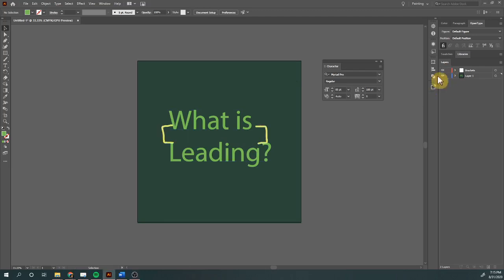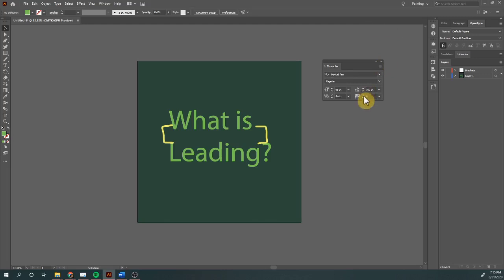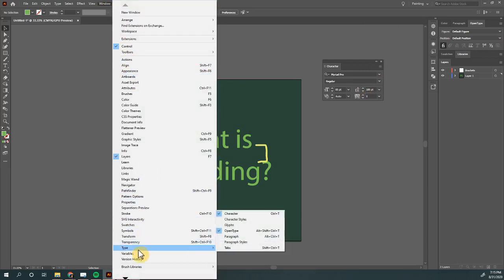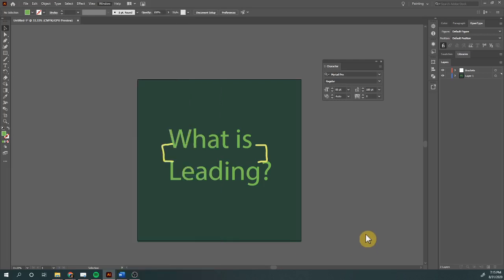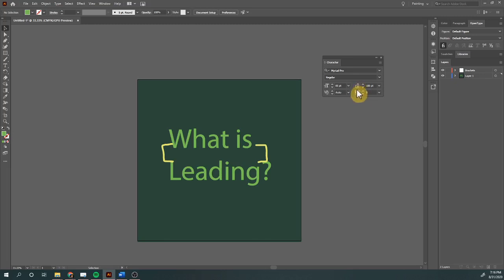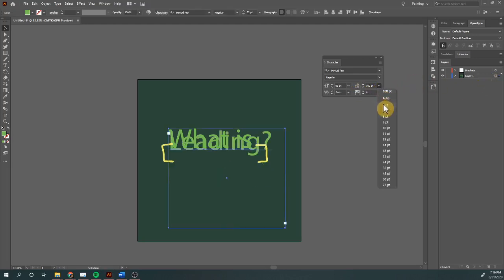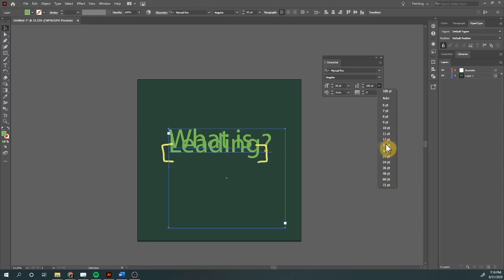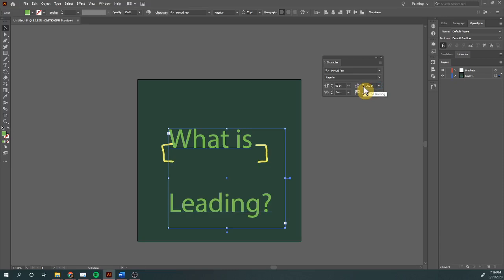What is leading? How do I change it in Adobe Illustrator?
This video tutorial is for UHCL graphic design students and others that may need to know what leading means, why it's important, and how to change it in Adobe Illustrator.